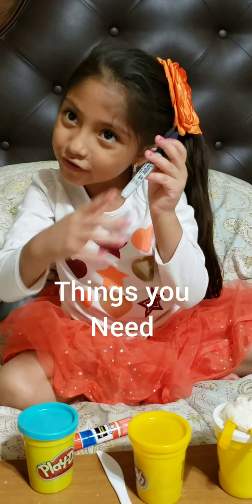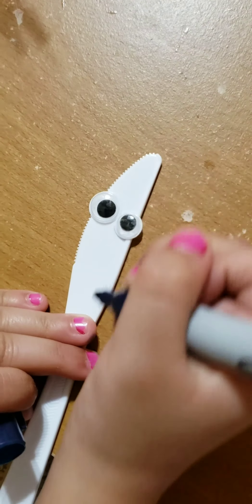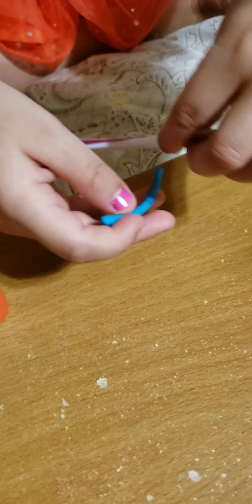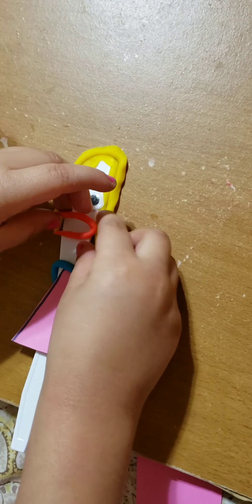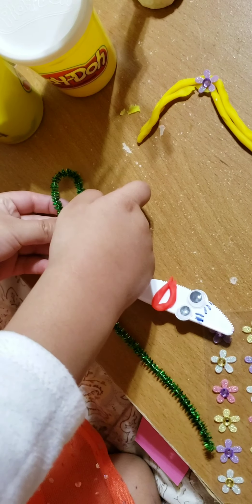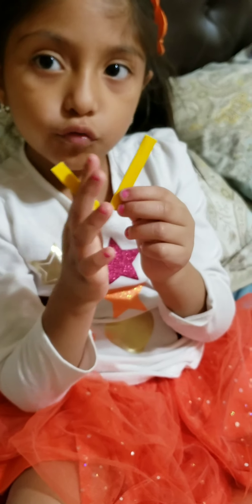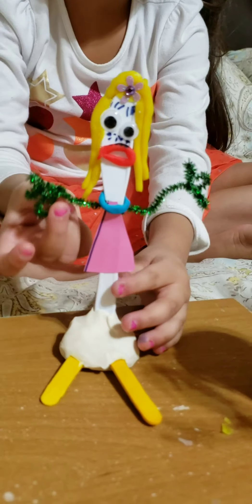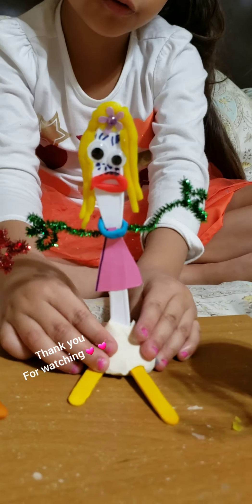Knifey💓 Toy Story 4 💓 | Forkys new friend! |DIY Knifey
When making Forky we couldnt forget about  Knifey!! Perfect for Forky!! Fun doing a DIY!!